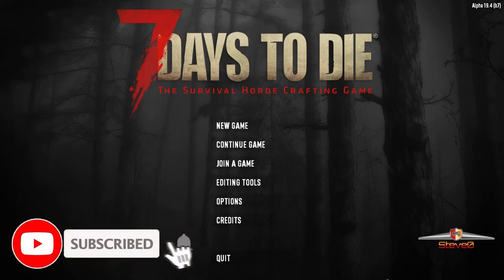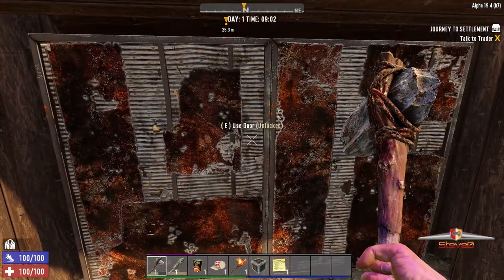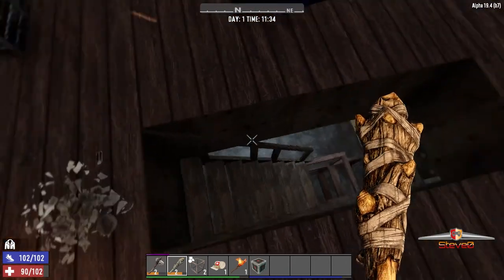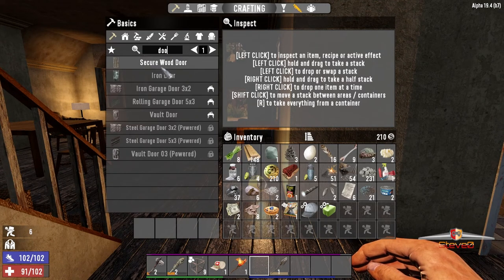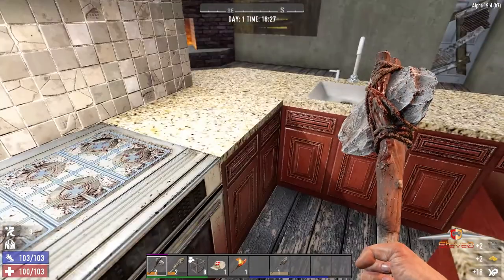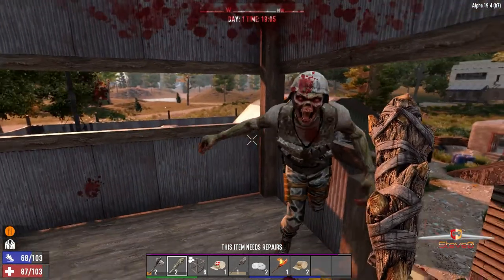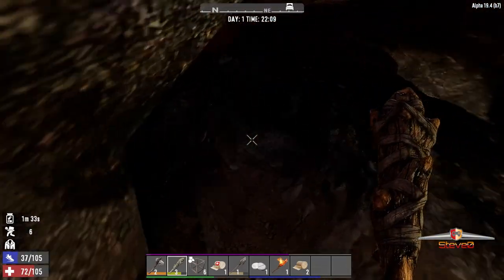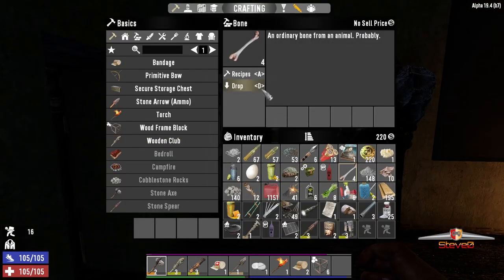Surviving my first Bear Attack | Beast Mode Ep1 | 7 Days To Die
Welcome to Beast mode in 7 Days to Die , its my hardcore mode  which means 1 death = GAME OVER. How long can i last ? Come follow along :).